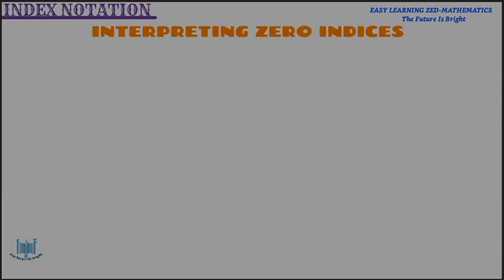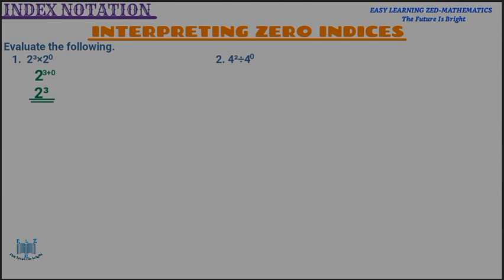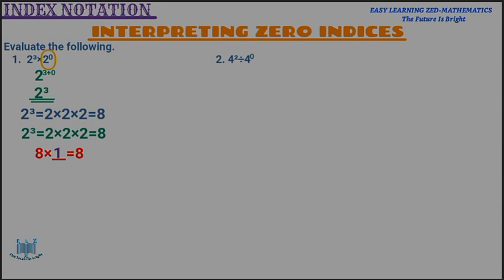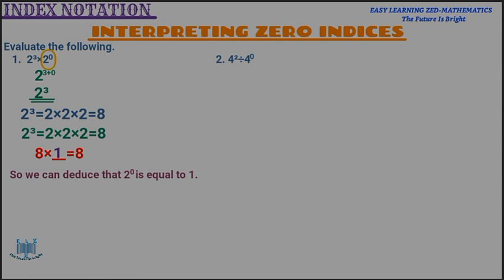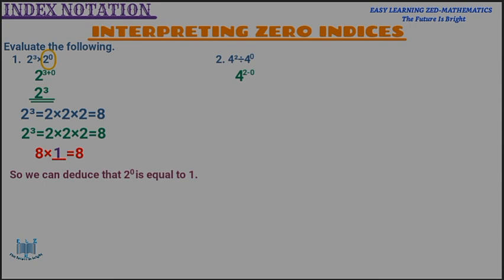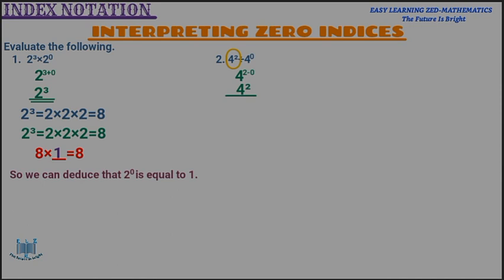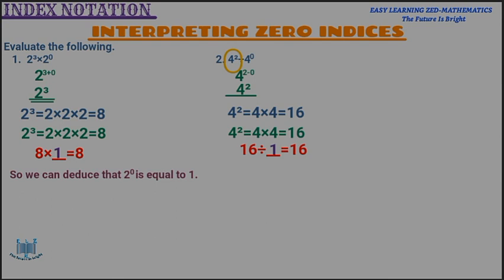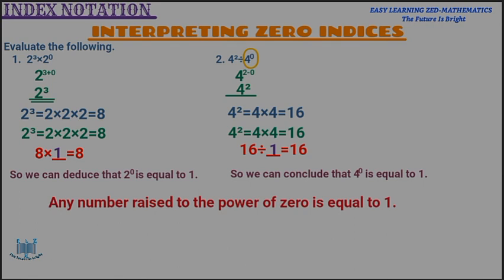Interpreting zero indices